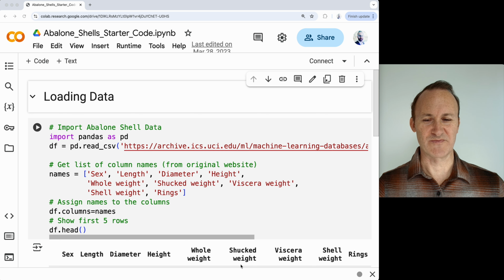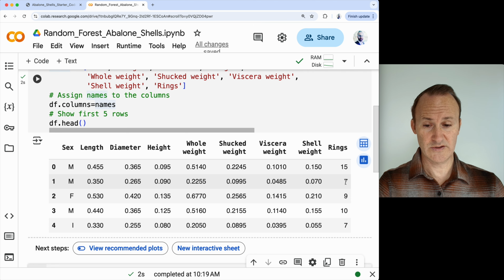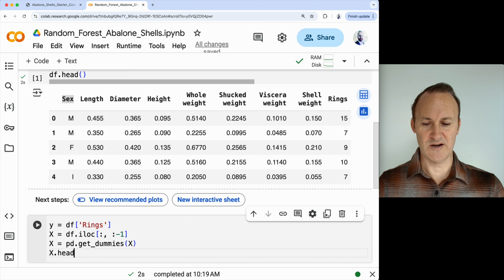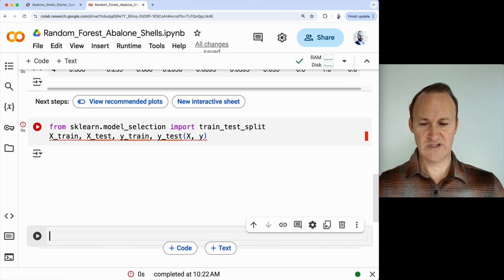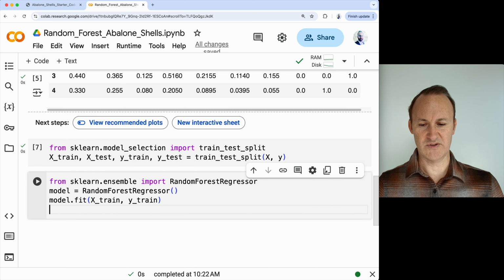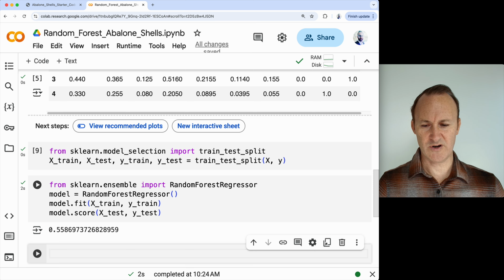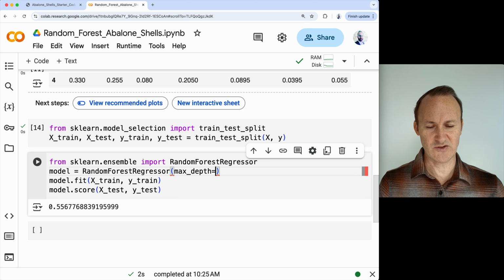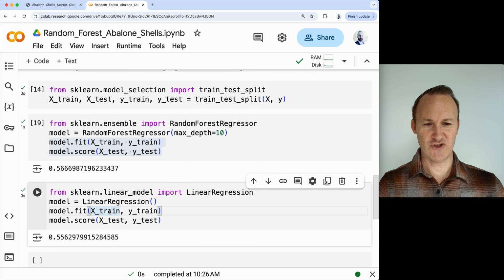Random Forests 1 First Model